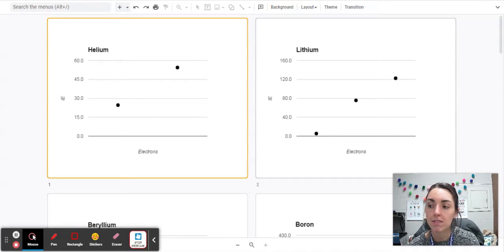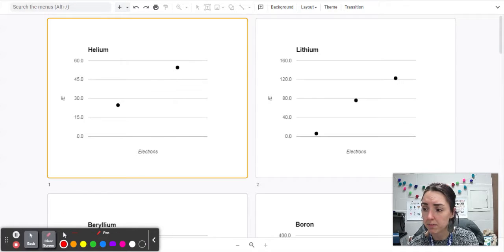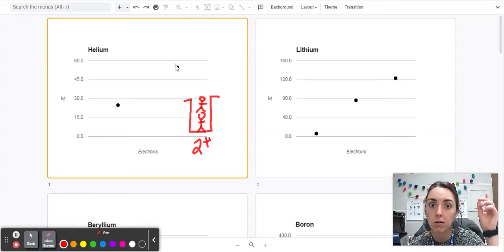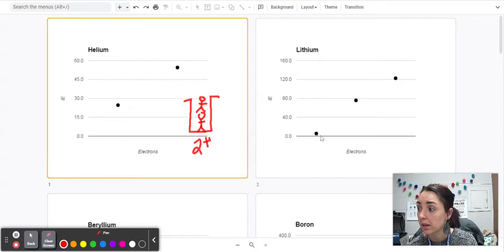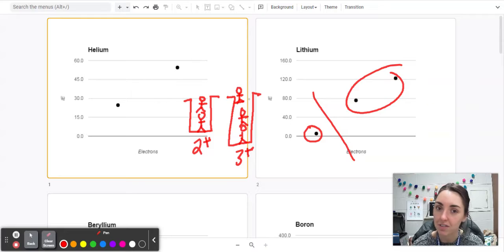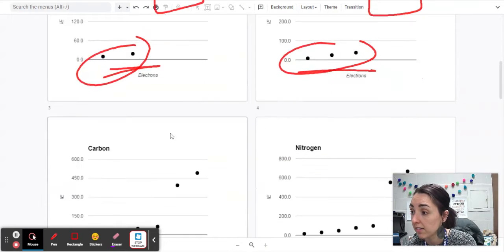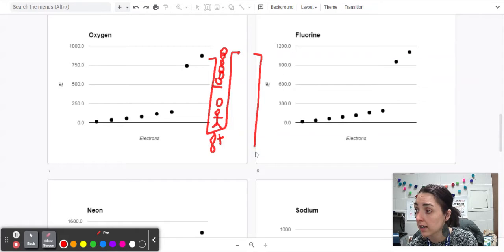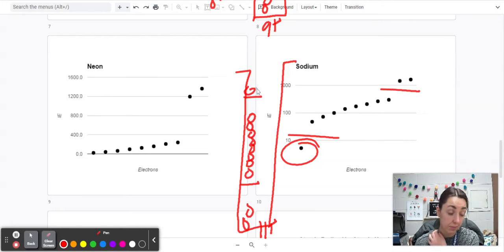Target 11.2 - Men-in-Well Diagrams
Tutorial for drawing men-in-well diagrams